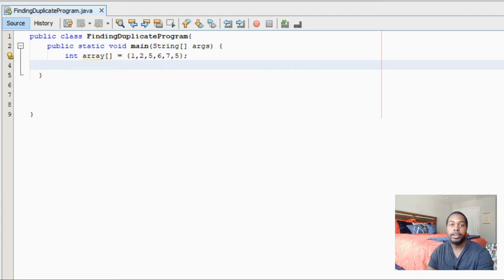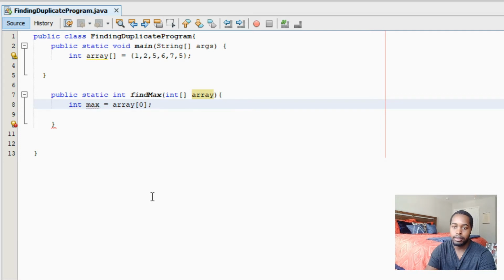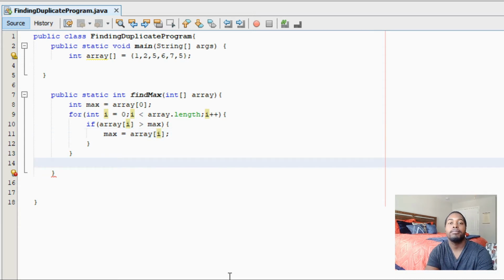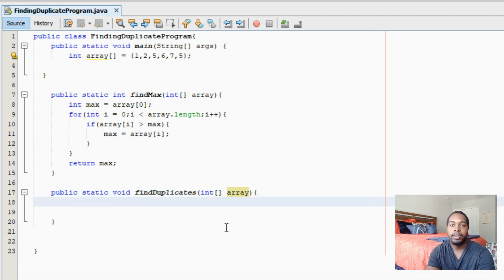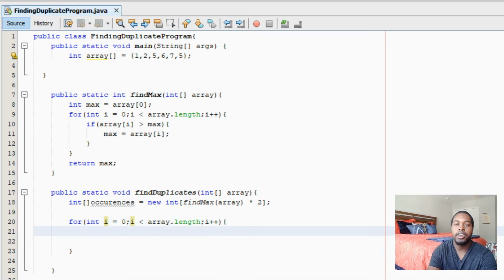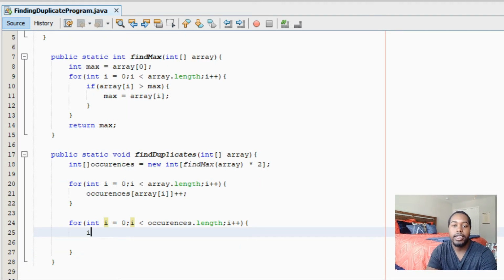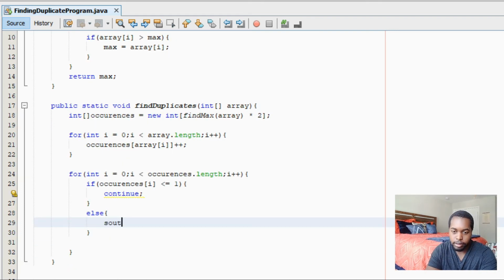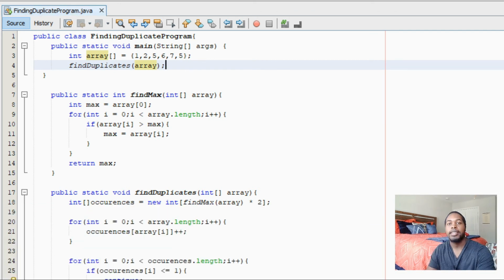Finding Duplicates in Arrays (Java) | Coding With Tre'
Today, I am going to show you how Find Duplicates in Arrays in
Java. Enjoy the video!